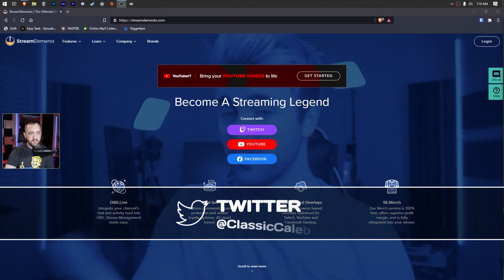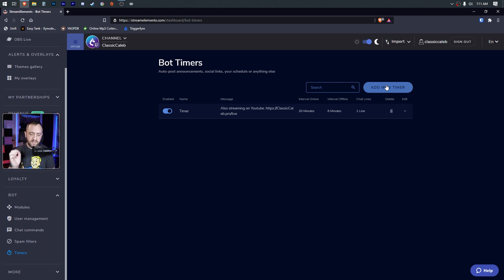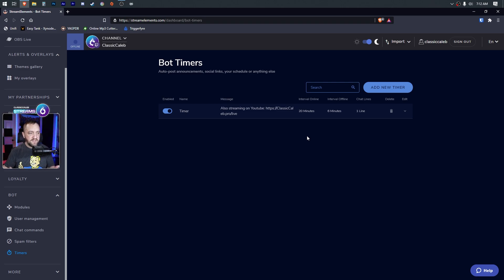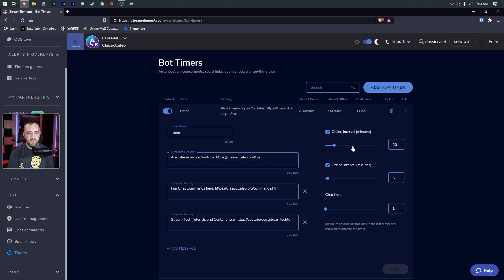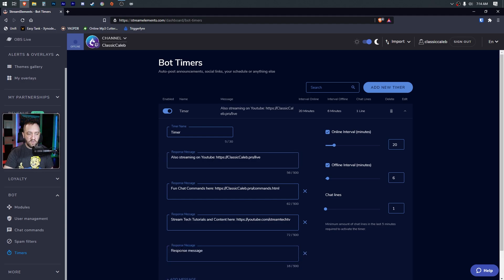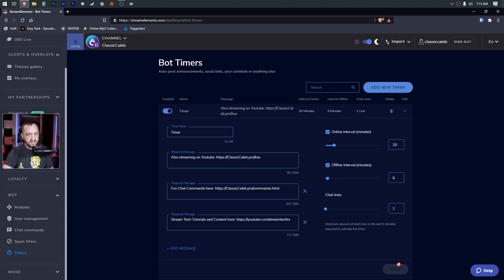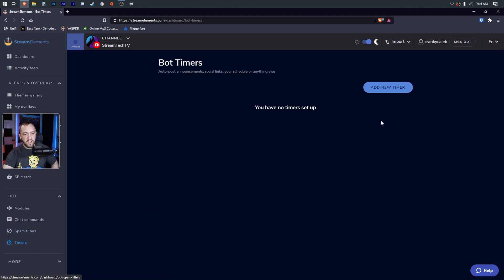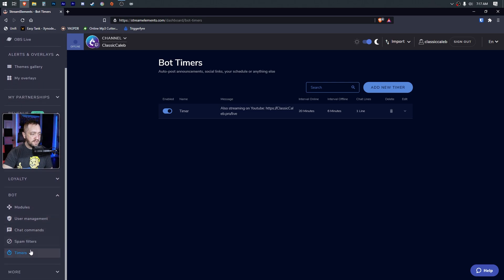HOW to Setup EASY Timer Bot for Twitch OR Youtube Streams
This is a simple discussion and how to for setting up a timer reminder cloud bot for your streams with Stream Elements! We also cover how to prevent overlapping timer messages so your users won't get spammed in chat. You don't need to use anything else from StreamElements if you don't want to, meaning if you already use Streamlabs, etc you can still use this. This also works as a bot solution for console streaming with Xbox or PS4.

TIMESTAMPS:
0:00 - Intro
0:48 - Cloudbot Benefits
2:10 - Dashboard
3:02 - Timers Section
4:28 - Prevent Timer Overlap
4:47 - General Settings
7:10 - Other Tips
7:58 - Youtube Stream Support